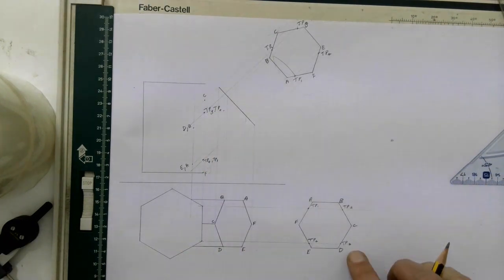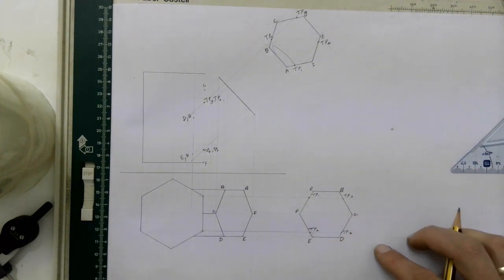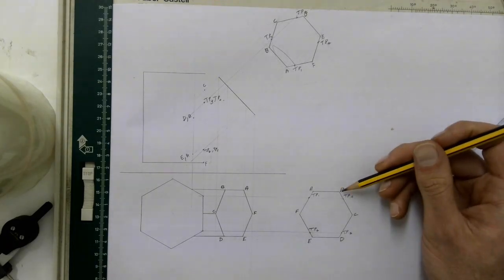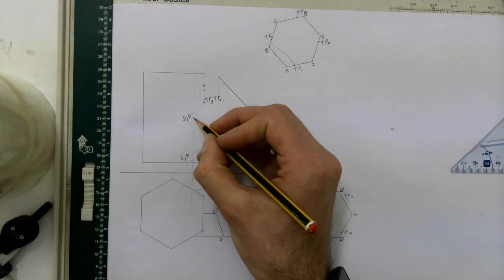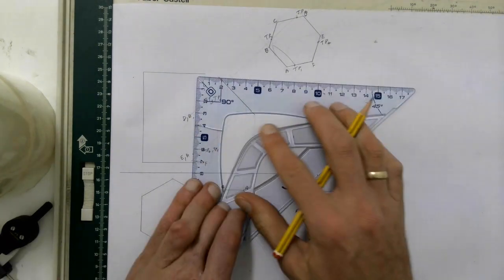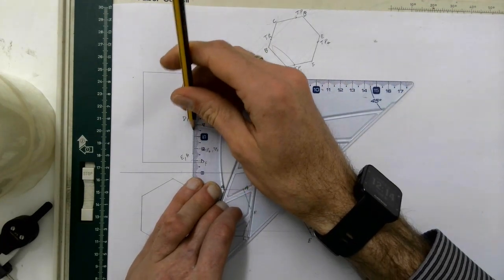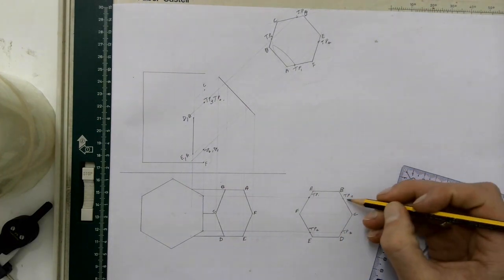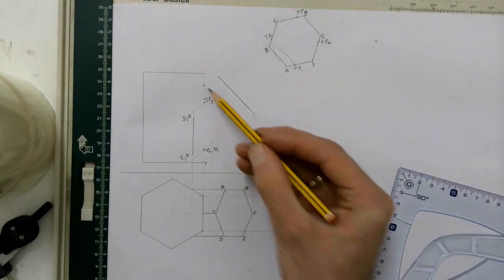Interpenetration curve with turning points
Finding the interpenetration curve with turning points